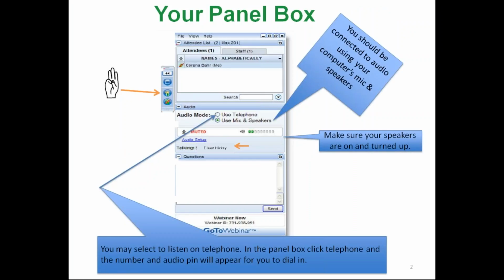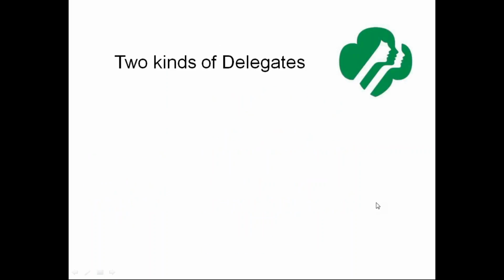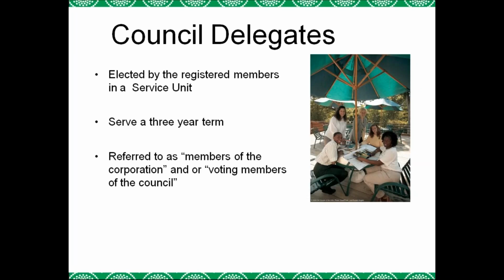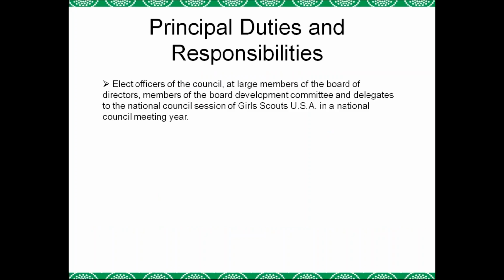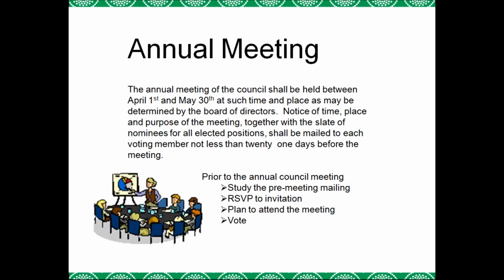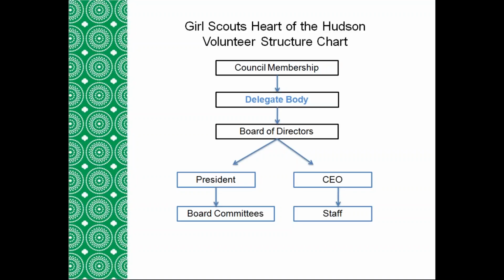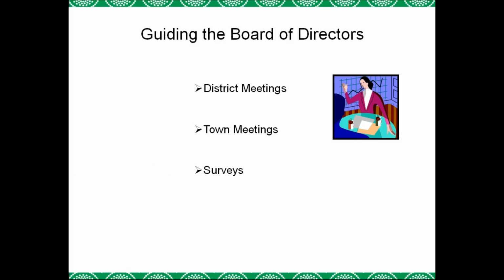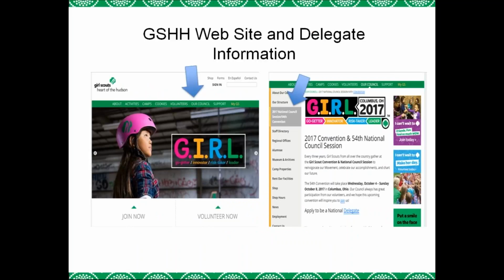Service Unit Delegate Webinar - Jan. 9th 2017